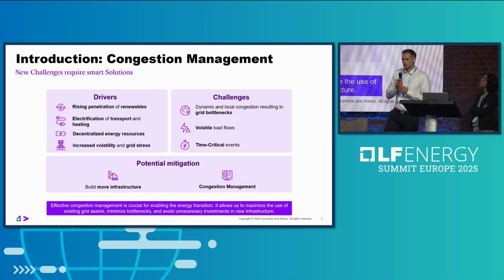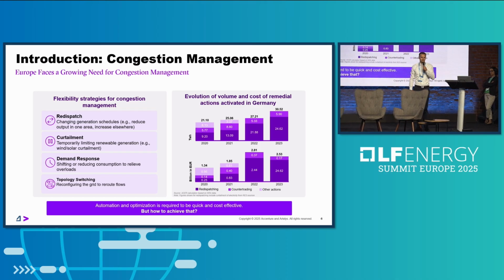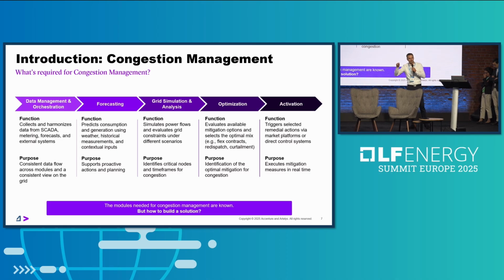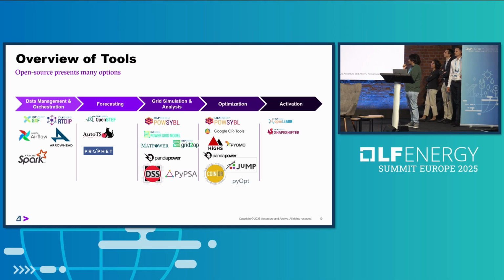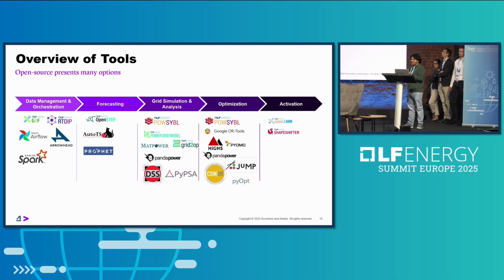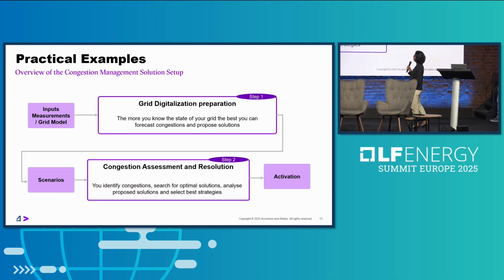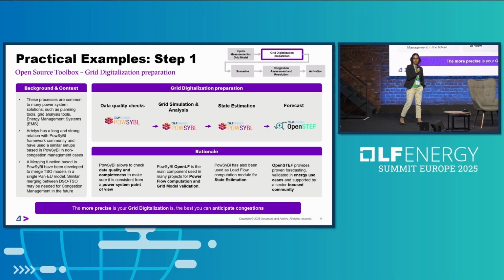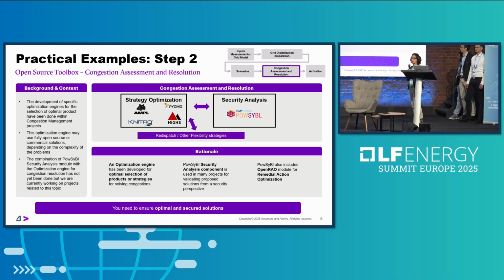Open-Source Congestion Mana... Jannis Kahlen, Nicolas Omont, Gladys Leon, Jordanno de Assuncao Paiva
Open-Source Congestion Management: Future-Proofing Solutions for the Energy Grid - Jannis Kahlen, Accenture; Nicolas Omont, Artelys; Gladys Leon, Artelys España Soluciones Analíticas S.L.; Jordanno de Assuncao Paiva, Accenture

System Operators (SO) are at the forefront of the energy transition and are challenged with increasing the load in the grid. This challenge cannot be addressed by building more infrastructure alone but strategies such as the optimization of congestion management are required. However, many SOs still rely on proprietary software or manual processes that limit scalability and flexibility.

The presentation shows how open-source tools (OST) can address these problems. Through the combination of OST, solutions can be created while minimizing individual development costs by leveraging community work and building scalable solutions for congestion management. We will explore how different tools can be combined in various architectures to forge solutions, enabling efficient customization and targeted code extensions. Our focus is on effective problem-solving, unconstrained by licenses or commercial restrictions, thereby ensuring the freedom to select and deploy the optimal tool for each specific task.

Accenture and Artelys collaborate to highlight both strategic and practical insights – Accenture on solution architecture and tool combinations, Artelys on customization and integration.